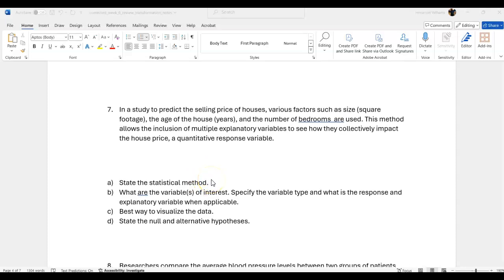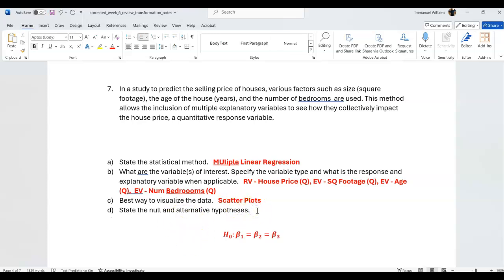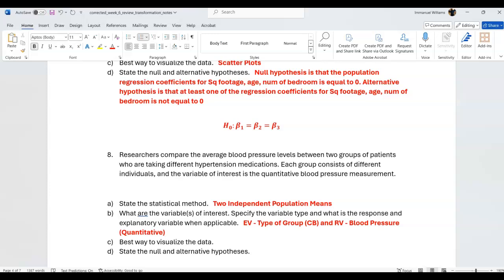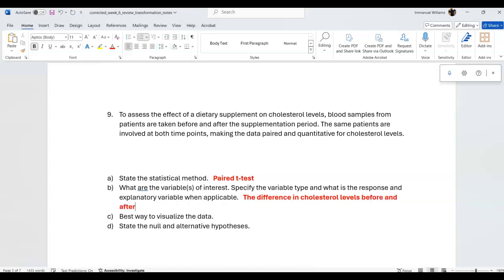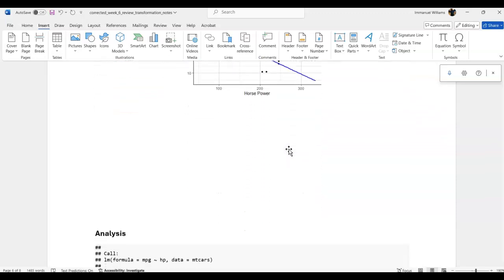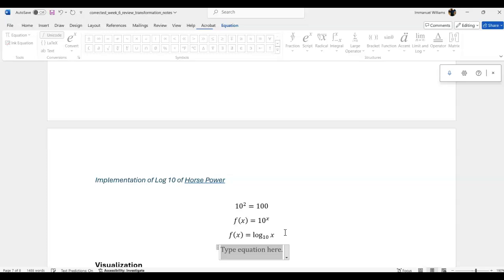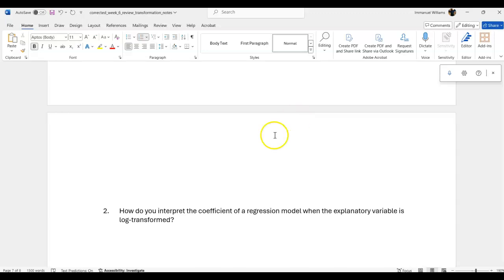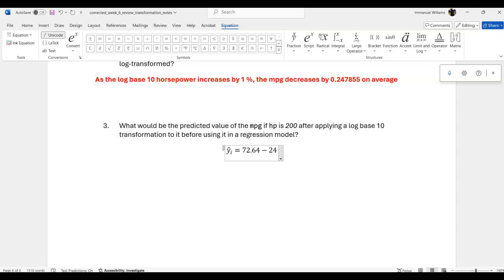STAT 252 - Review Part 2 & Transformations